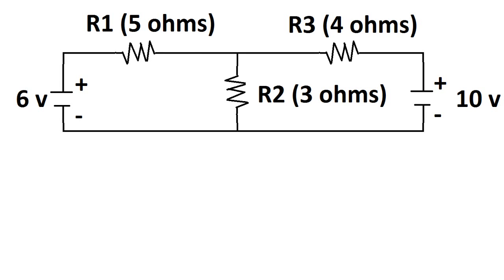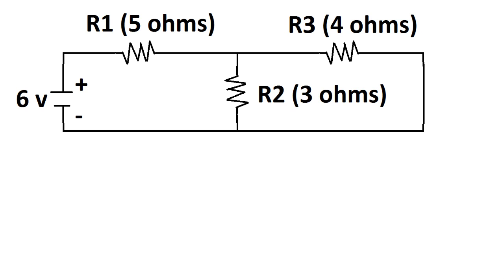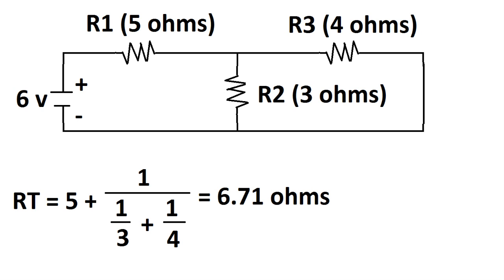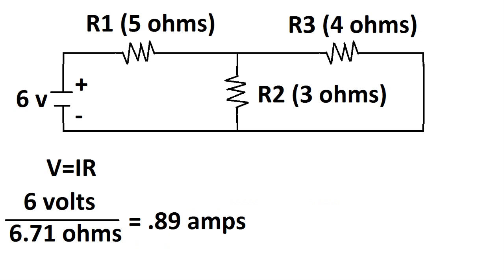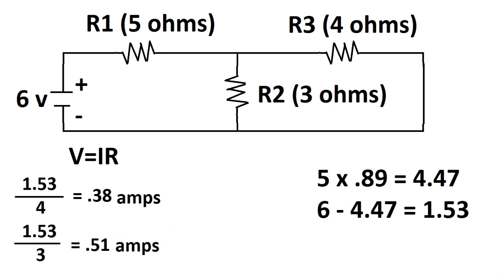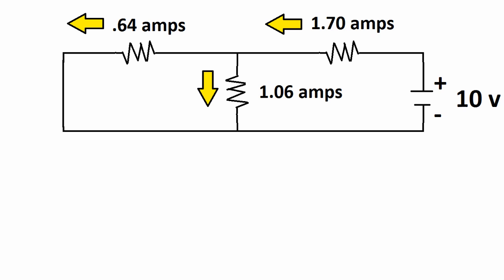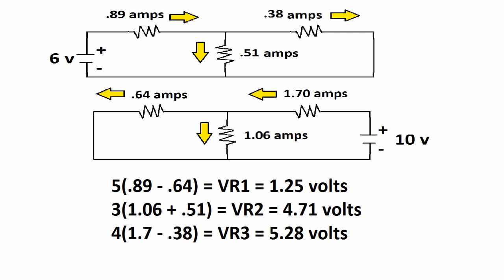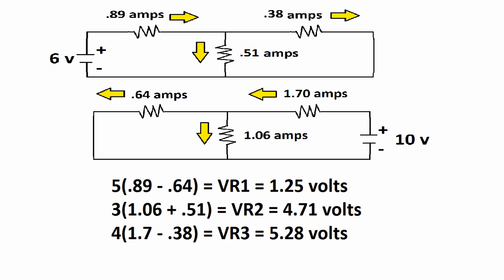Circuit with Two voltage sources: how to find voltages of each resistor (parallel and series)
The way you solve problems like this network problem is by treating it as two separate problems and finding the current going through each resistor. Then you simply decide which way you want the current to flow (positive to negative in this case) and add if currents are going in same direction, subtract if currents are going in opposite direction. Then you take the final current of both currents combined and times it by the resistance of the resistor you want to know the voltage of. Before doing a problem like this you should know how to do parallel and series this is a network problem.